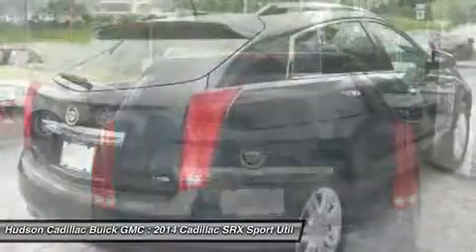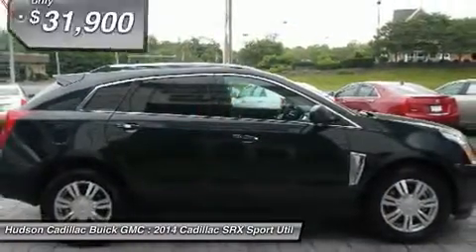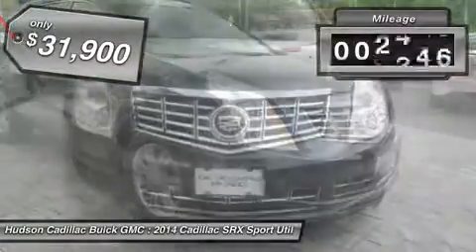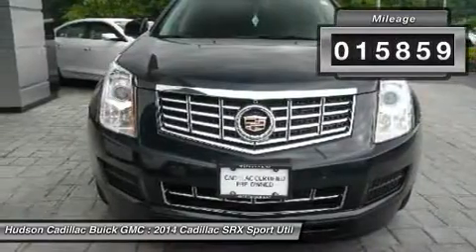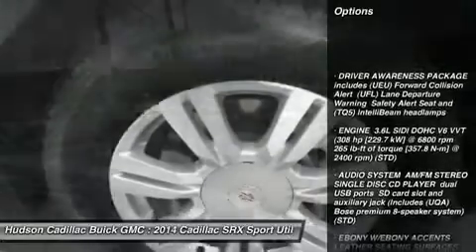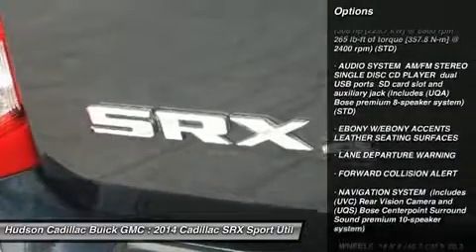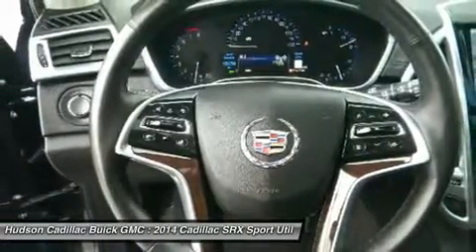2014 Cadillac SRX 25529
2014 CADILLAC SRX Poughkeepsie, NY
Stock# 25529

Hudson Cadillac Buick GMC
2023 South Rd.

Snatch a score on this certified 2014 Cadillac SRX Luxury Collection before someone else takes it home. Comfortable but easy-moving, its dependable Automatic transmission and its durable Gas V6 3.6L/217 engine have lots of personality for a value price. It comes equipped with these options: Wipers, Rainsense, Windows, power front express-up and down, rear express-down and remote express down feature for all windows, Wheels, 18  x 8  (45.7 cm x 20.3 cm) bright machined finish aluminum (Not available when (SH9) 20  midnight silver premium painted finish wheels, LPO or (SHA) 20  chrome plated wheels, LPO are ordered.), Visors, driver and front passenger illuminated vanity mirrors, Universal Home Remote includes garage door opener, 3-channel programmable, Transmission, 6-speed automatic, AWD, 6T70 with tap-up/tap-down (on shifter), performance shifting and manual-up/manual-down, Traction control, all-speed brake and engine controlled, Tires, P235/65R18 H-rated all-season, blackwall (Not available when (SH9) 20  midnight silver premium painted finish wheels, LPO or (SHA) 20  chrome plated wheels, LPO are ordered.), Tire Pressure Monitor, and Tire Inflation Kit. You've done your research, so stop by Hudson Cadillac Buick GMC at 2023 South Rd., Poughkeepsie, NY 12601 soon to get a deal that no one can beat!